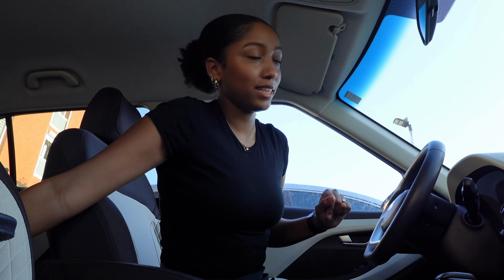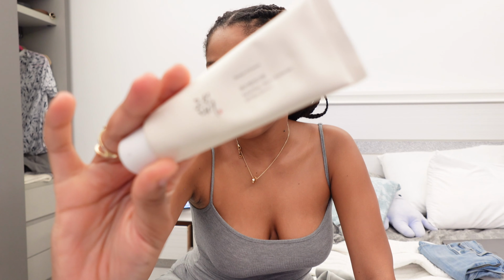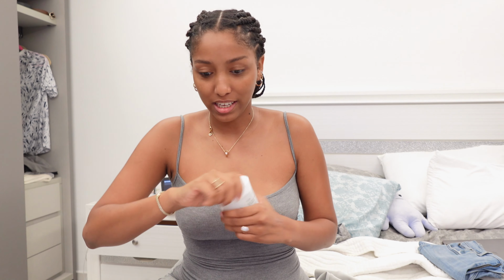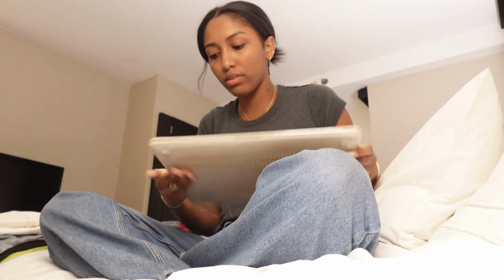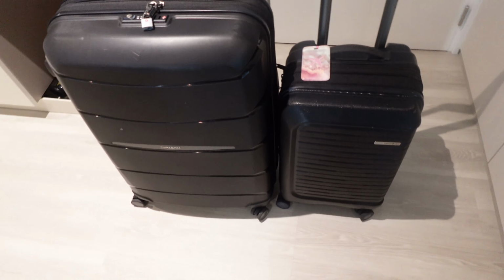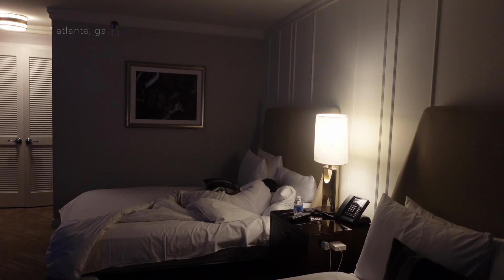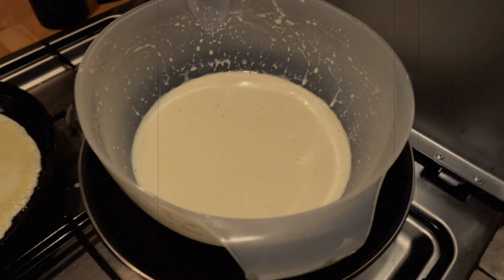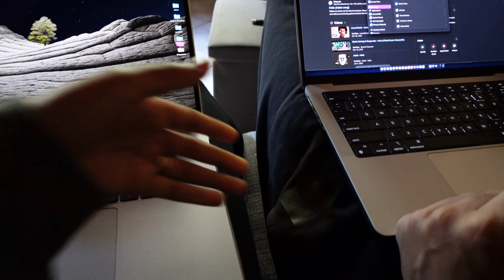summer diaries ep.7 | home is where the heart is ♡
a compilation of the few of my hearts homes and a journey of trips from seeing my closest family in the Caribbean/ US to my fiancé in France ♡

SOCIALS ♡

FAQ ッ

Filming on the Sony ZV-1F
Editing in iMovie [and Adobe Illustrator]
A 24-year old Ethiopian & Dominican born in the US and raised in Sint Maarten.
Landscape Architecture, Architecture and Urban Design educational background - Arizona State and Columbia University alum!
Fiancée to a Belgian & Sene/Gambian who plays basketball in Europe!

MUSIC ♫